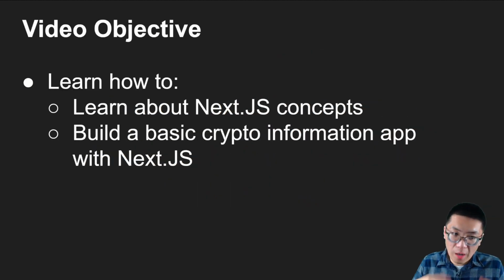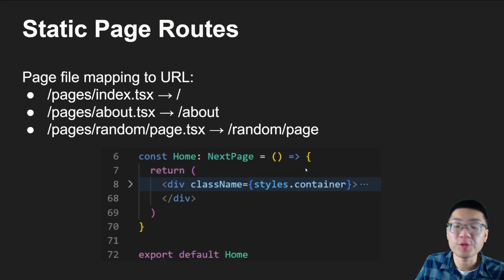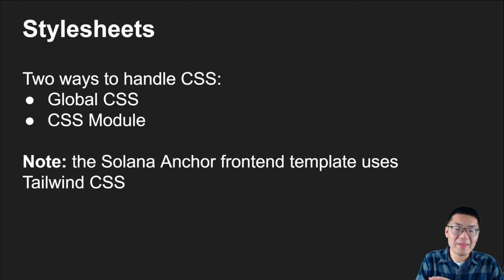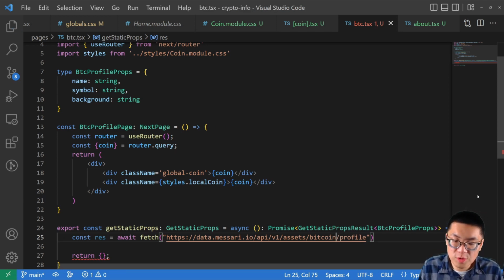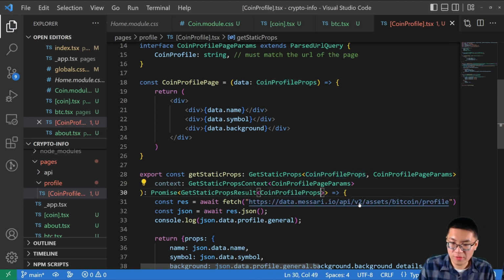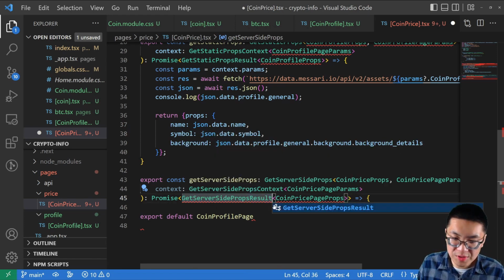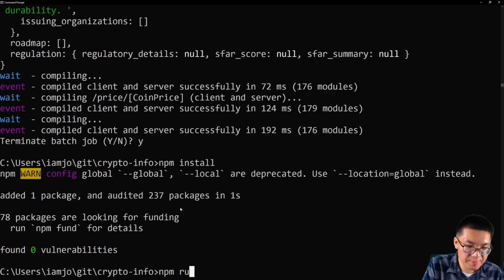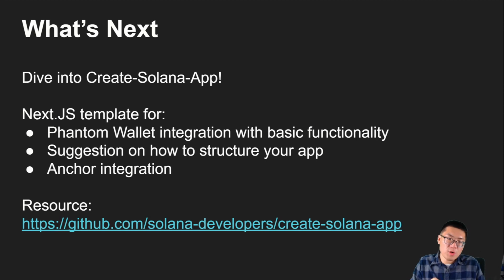Next.js Crash Course + Crypto Project | Routes, Pre-Rendering (SSG, SSR, ISR, CSR), API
In this video you will learn everything you need to know to get started to build an app using Next.js. We will be applying the topics that we learn in this video to build a simple app that will fetch information about your favorite cryptocurrencies.

Topics that wil be covered:
1) Page routing
2) Next.JS Html components and CSS modules
3) Different rendering/data fetching Strategies (Static Site Generation, Server Sider Rendering, Incremental Static Regeneration, Client Side Data Fetching)
4) API Routes

00:00 - Intro
00:14 - Video Overview
01:14 - What's Next.js?
01:57 - What does Next.js provide?
03:16 - Why use Next.js (vs React.js, Gatsby.js, Redwood.js)
06:00 - Next.Js Topics Covered
06:37 - Creating a project
08:48 - Next.js File Structure
11:28 - Page Routing
12:19 - Static Page Routes
13:19 - About _app.tsx
16:15 - Dynamic Page Routes
18:06 - Implement Dynamic Page Route
20:17 - Client side navigation with Link Component
21:13 - Head component
22:13 - Image component
23:45 - Script component
25:10 - Stylesheets
25:50 - Global CSS
27:45 - CSS Module
30:13 - Introduction to Pre-Rendering
31:01 - Static Site Generation
34:25 - Implement getStaticProps for Static Site Generation
44:00 - Static Site Generation for Dynamic Routes
44:56 - Implement getStaticPaths for Static Site Generation for Dynamic Routes
53:08 - Dealing with undefined paths with fallbacks
55:33 - Using fallback: true
55:56 - Incremental Static Regeneration (ISR)
57:55 - Server Side Rendering (SSR)
1:00:41 - Implement getServerSideProps for Server Side Rendering
1:06:50 - Caching for SSR
1:08:50 - Client Side Data Fetching
1:11:06 - Implement Client Side Data Fetching
1:17:55 - API Routes
1:18:26 - Implement Dynamic API Routes
1:22:35 - Implement API Routes that accepts POST payload
1:27:26 - Conclusion: Topics Overview
1:29:03 - What's Next?

npx create-next-app --typescript crypto-info
npm install